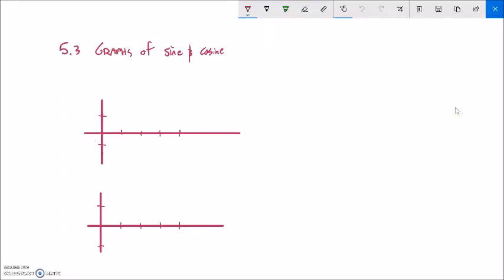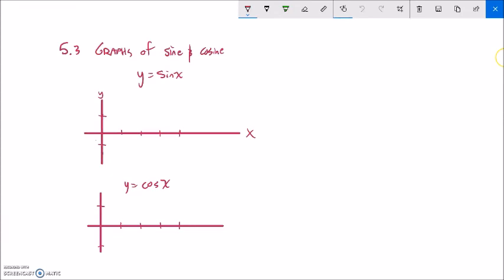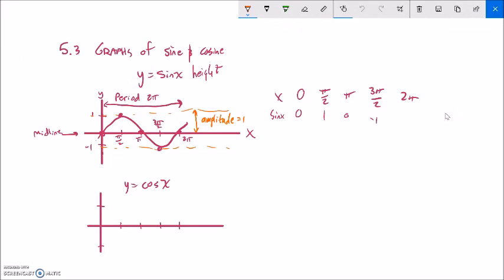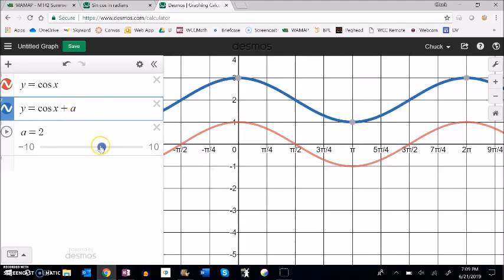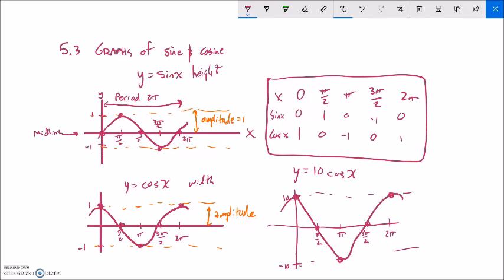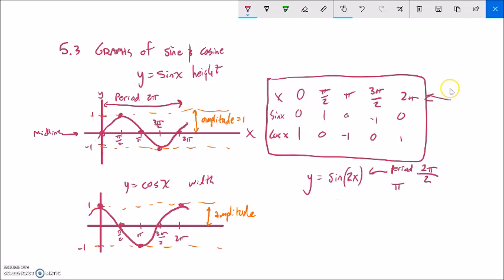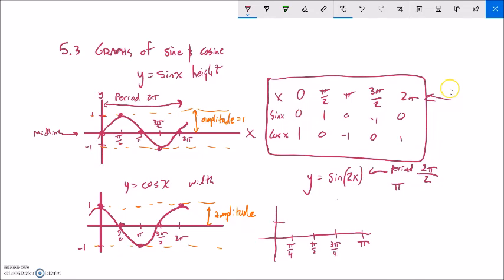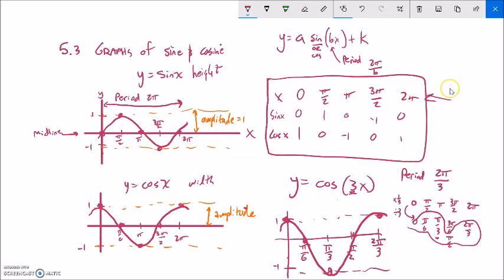M142 5 3 pt 1